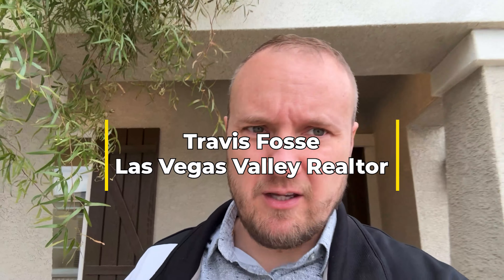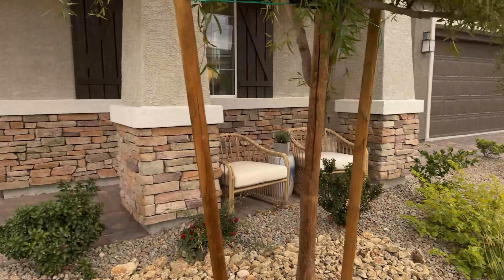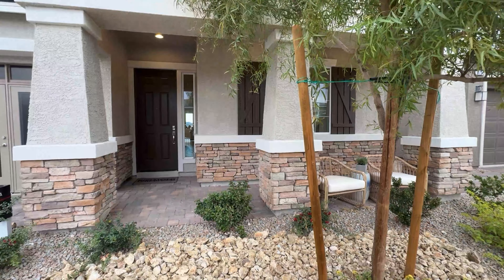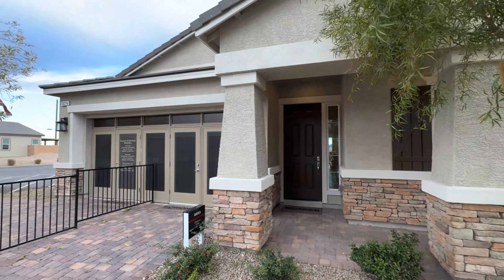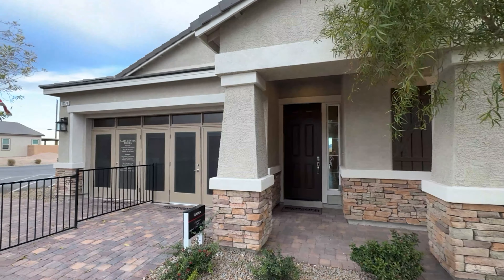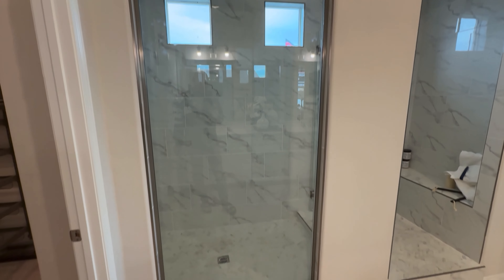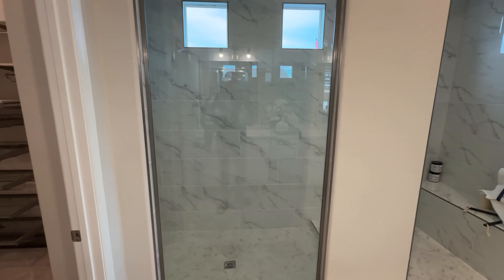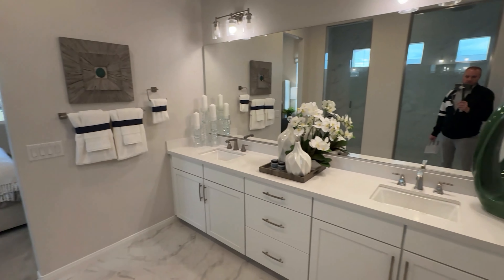Discover Your Dream Home in Southwest Las Vegas | Richmond American Homes, Monarch Meadow: Anika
Explore the exquisite Anika floor plan by Richmond American Homes, designed for luxurious living in Southwest Las Vegas. Join me on a video tour as we delve into the stunning features and spacious layout of this home (1,740 - 1,830 sqft), showcasing the perfect blend of style and functionality at a starting price of: $531,950. From the open-concept living spaces to the meticulously designed bedrooms, this home is a masterpiece in modern architecture. Watch the video to envision the possibilities and make your dream of living in the Southwest Las Vegas area a reality with the Anika floor plan by Richmond American Homes. Don't miss out on the chance to elevate your lifestyle – start your journey to a new home today!

I hope this video helps on your new home search!

Travis Fosse
VegasLife702.com

     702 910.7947 - (Feel Free to Text Me!)

Simply Vegas - S.195898